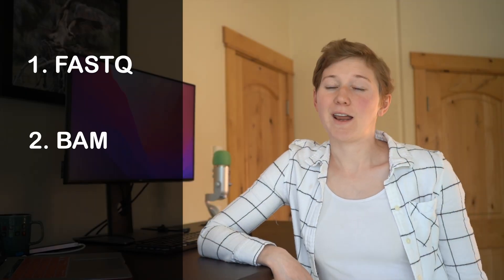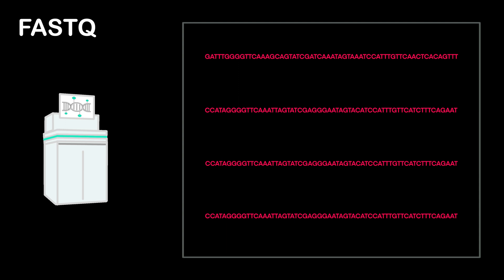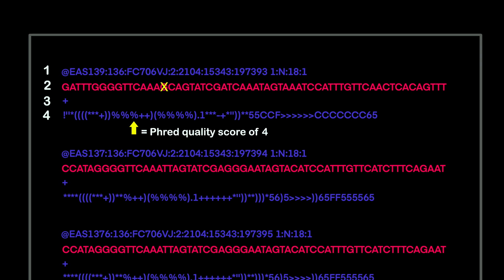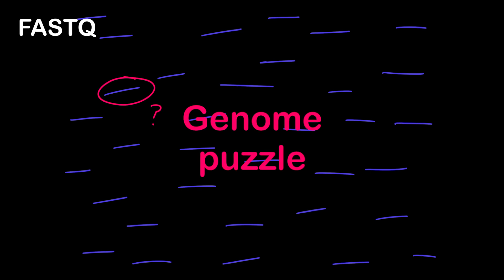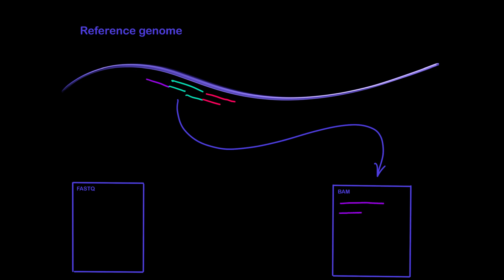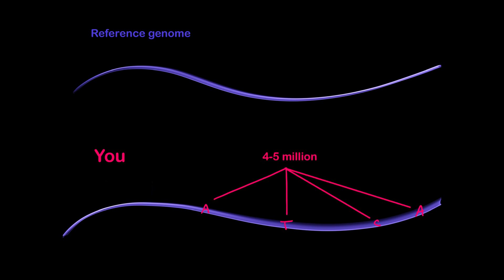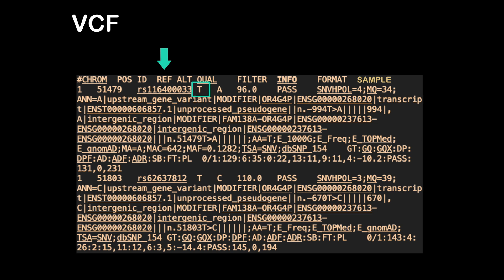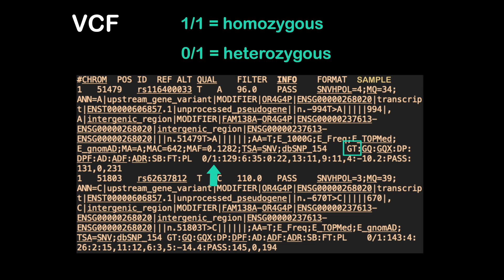FASTQ, BAM, and VCF file formats easily explained - A must watch if you have had a DNA test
FASTQ file format, BAM file format, SAM file format, and VCF file format explained simply for a person with no scientific or technical background.

If you have had a DNA test, this video is a must watch for you. You do not need to let your precious genome files sit untouched and unused on a hard drive. This is the first video in a series where I will help you understand and make use of these files so that you can learn about your DNA freely.

0:00 Intro
0:45 FASTQ
3:08 BAM
3:53 SAM
4:14 VCF